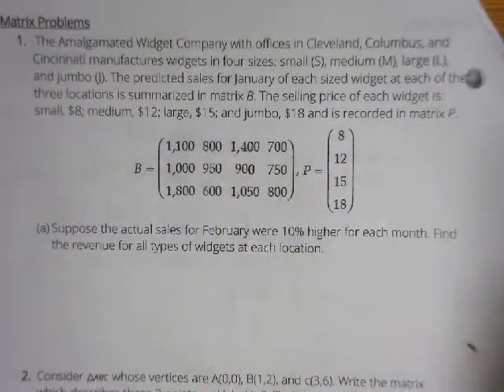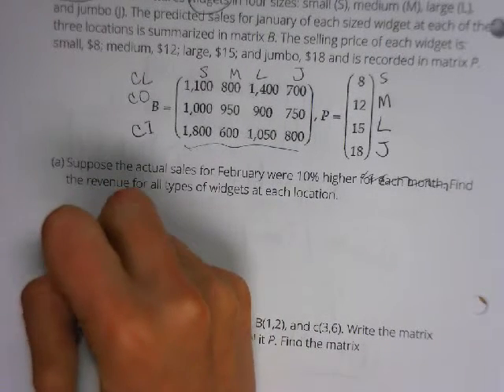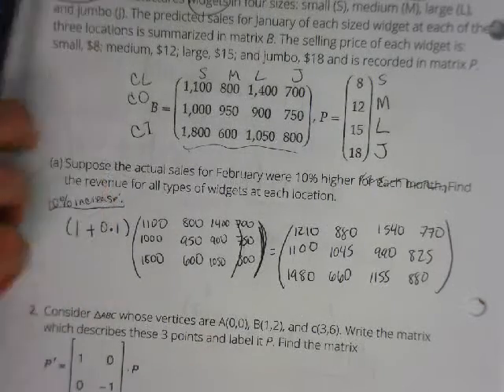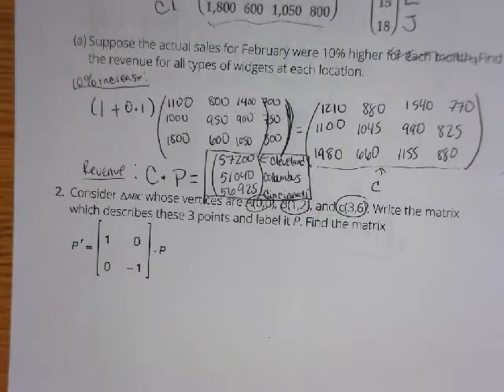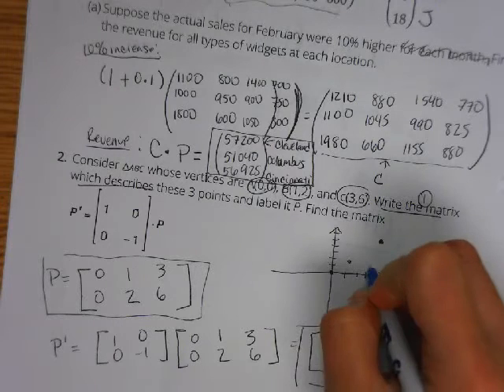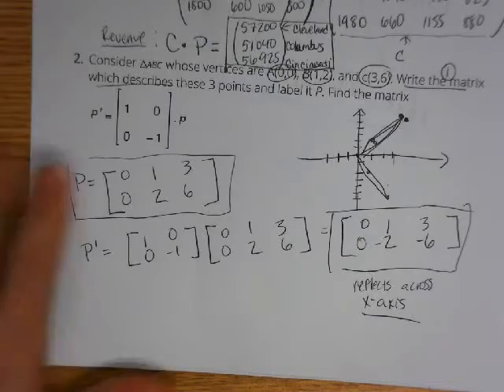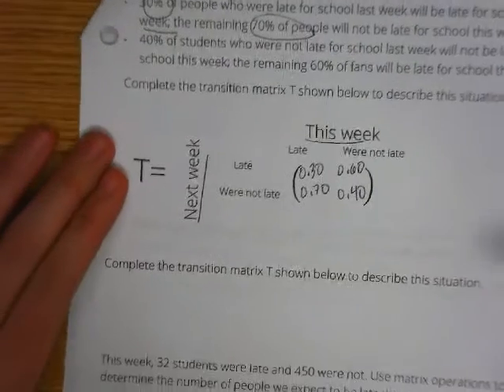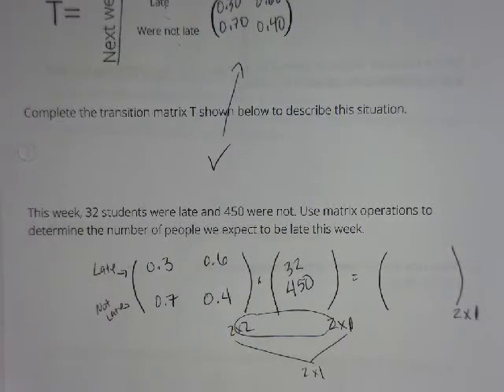Common Assessment Review: Matrices